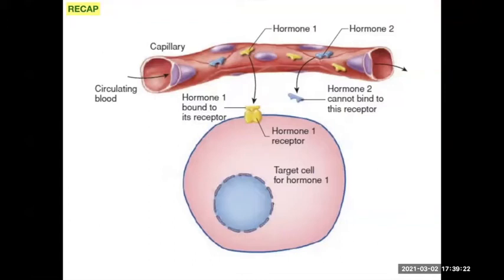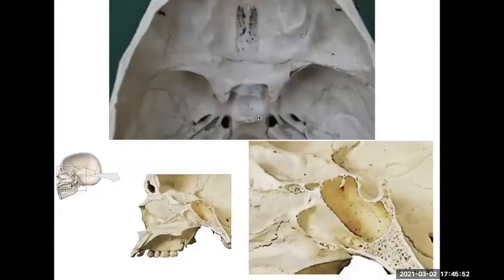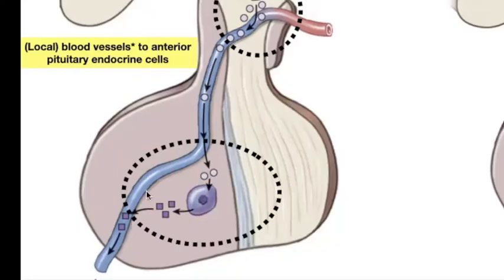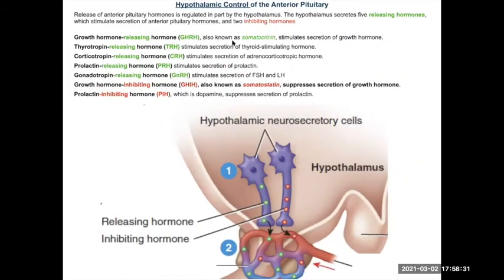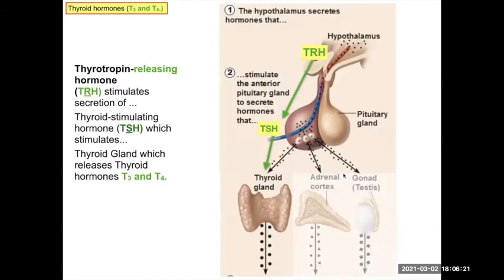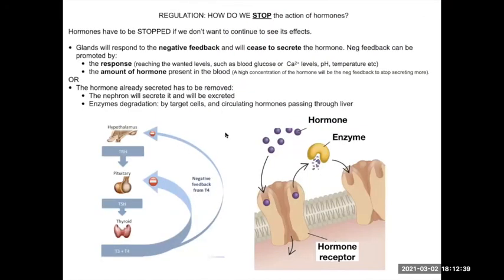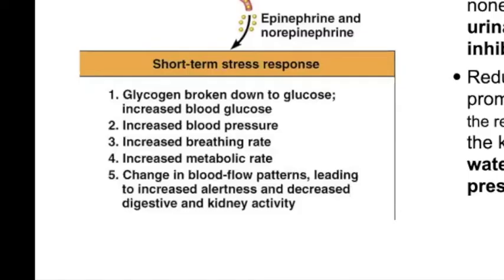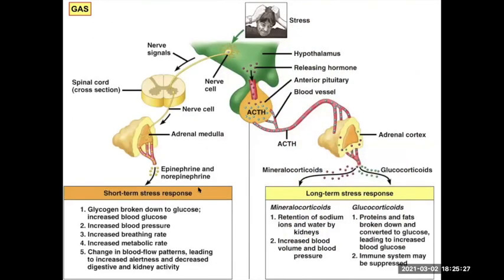Lecture 9 Endocrine II: Hypothalamus and Pituitary, Stress response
Hypothalamus-Pituitary hormones, regulation and Action